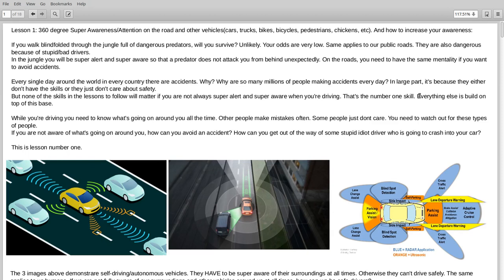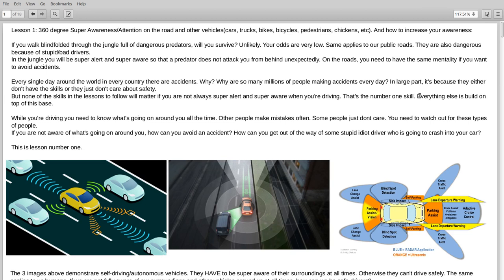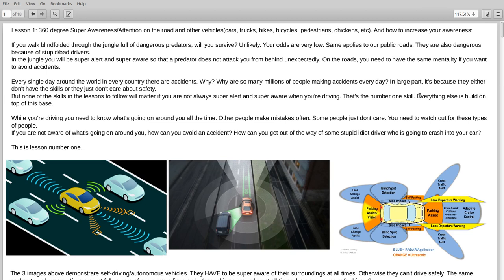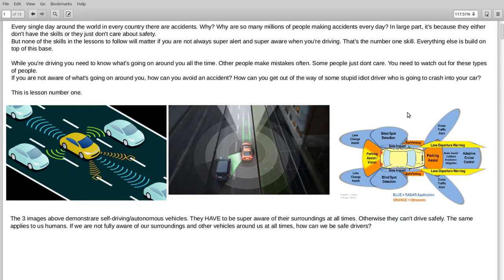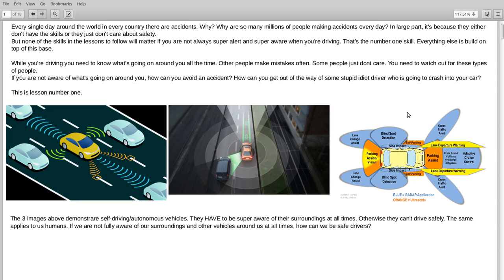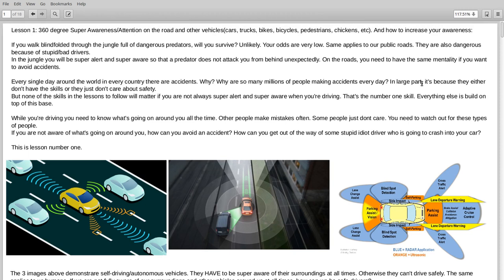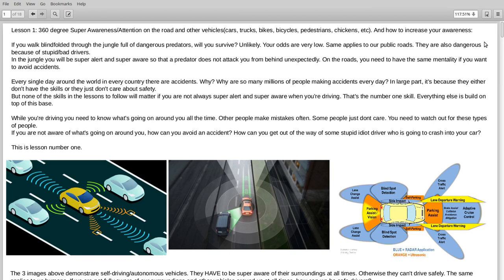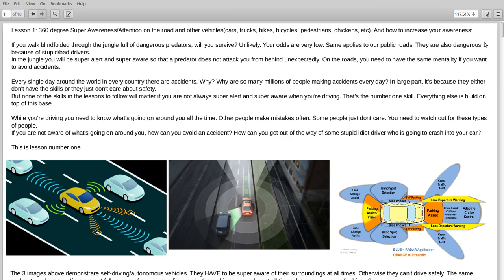How to become a much better & safer driver & avoid accidents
Continuously practice the principles in this course and become a better driver than 99% of people

– The full course consists of two parts. This is PART 1 –

WHY SHOULD YOU SERIOUSLY CONSIDER TAKING MY ONLINE COURSE?

99% of people, that means most people who drive, are not good drivers at all. Most road accidents happen due to these people making mistakes, or being careless.

Thousands, if not millions, of road accidents happen every day around the world. The chances of the average driver getting involved in a road accident over a period of 2 to 5 years is very high.

But you’ll be happy to know that there are many people who never have accidents on the roads. Never. How do these drivers manage to always stay safe on the roads? Hint: Luck does not play a role.

Taking my online course you will learn some of the most important skills and knowledge that you need to become a much better and much safer driver, so that you too can have a much better chance of never having an accident on the roads.

BTC:
144RLmuvVFvEmWcCb6chjMJX4zrs5Y1y7H

ETH:
0x1165A7b35E9f16950Afb40FCcc7c37e9F99cc35e

DASH:
XeadoQosCVYAdtUutFeWtVY1GC6fb9uKk9

XMR:
421hMXDZmLaU2sPXmkPydPf6RDy8FhQupWG4J95fjgsgb37KjigByAeTjfP4C1TwXq85rJm7F1NM87U99uzd7C8d3ZwR3q2

ZEC:
t1eJy58rDgBWawZyrVmdAhmBeXCggV8BsFK

BCH:
bitcoincash:qrrsch5m406m5q5cq39ya50qvpu7he7c6cal5kd3rt

XRP:
rJ5E9ZH83hmJztoiy2Sz7pQuKkELaJD6sD

XLM:
GBNW2O7ZFUB5GPR3QDLPE5EN6TBJ3PXHYAJ2XZA76Q2MRPK6JY4IDWRF

LTC:
LNAUzn3mLhwod1qNmdVMLW7ZwrcCg21Ltw